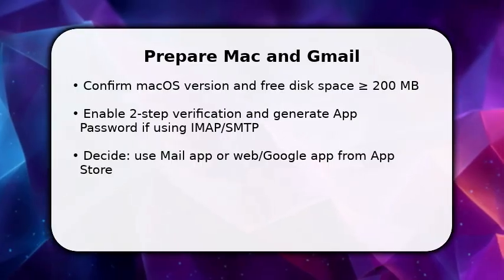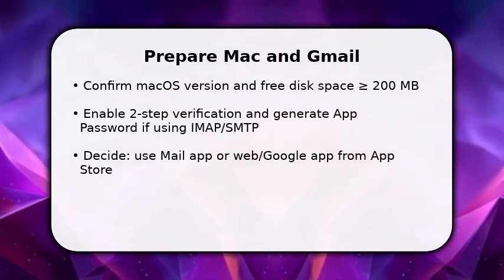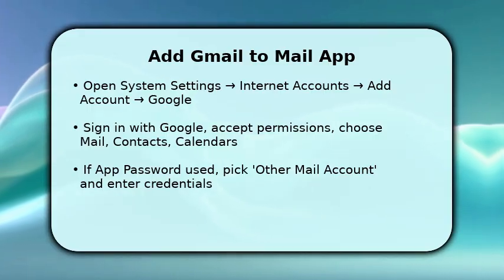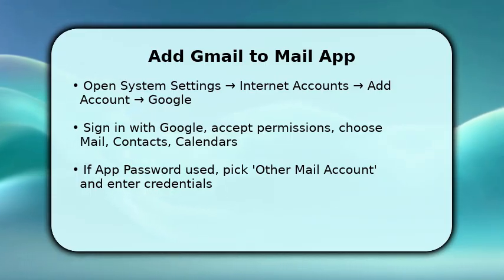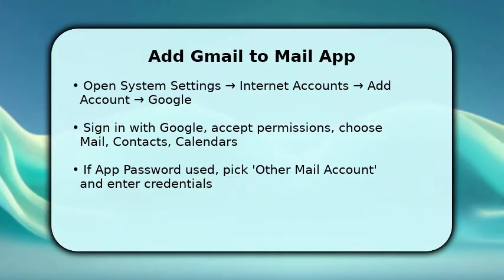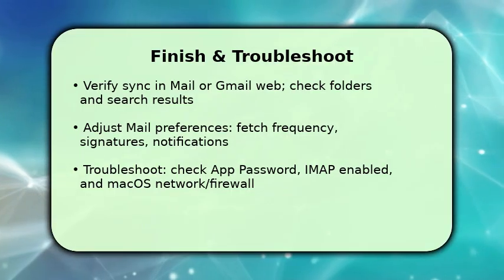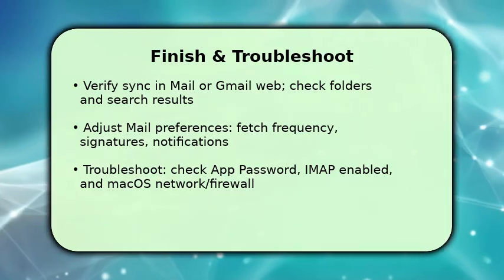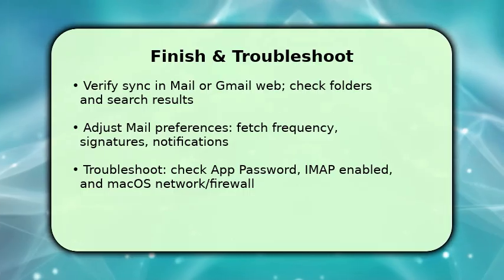How to Get Gmail on Macbook - Full Guide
How to Get Gmail on Macbook - Full Guide | 🔒 Surfshark VPN Deal — Stay private and secure. $1.99/mo + 3 Months Free ▸

Discover the step-by-step process of installing Gmail on your MacBook with our comprehensive guide. From setting up email accounts to configuring settings, we cover everything you need for a seamless experience.

installing gmail macbook, gmail setup mac,